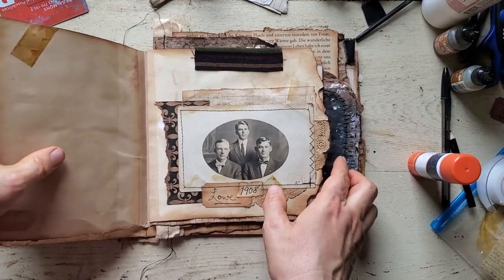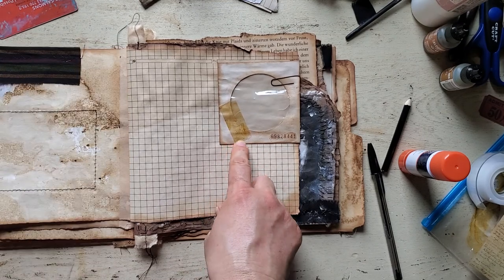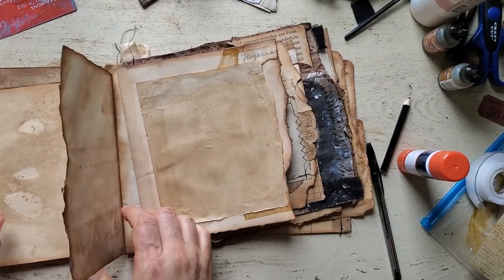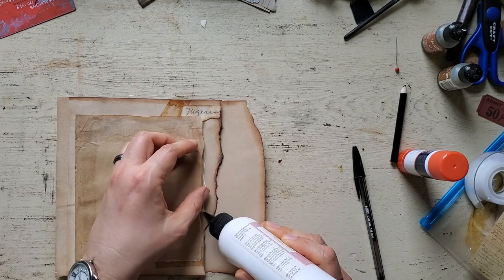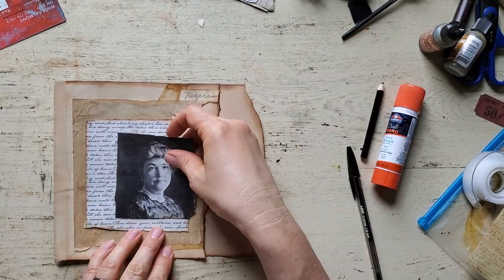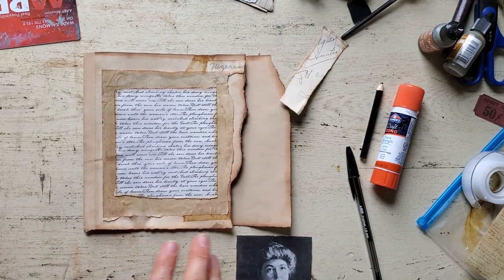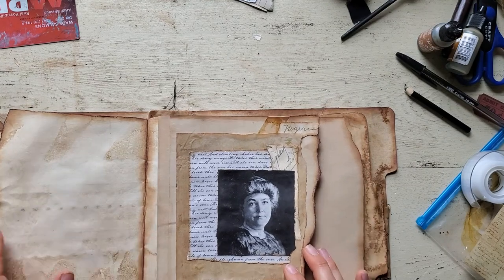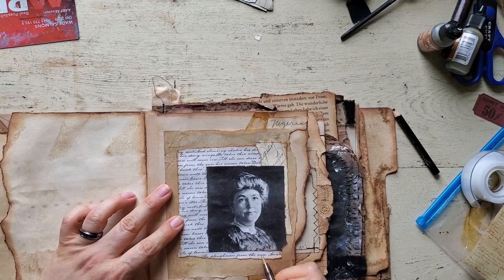Pt. 9 Embellishing | Altered File Folder JJ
My Etsy shop